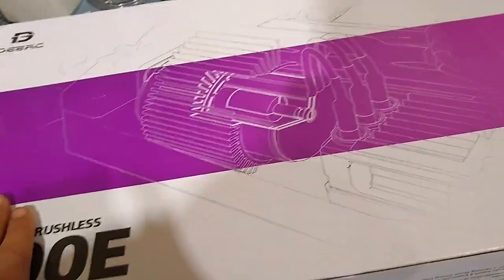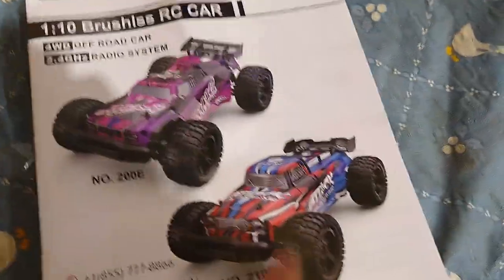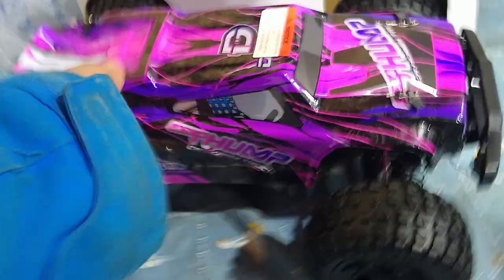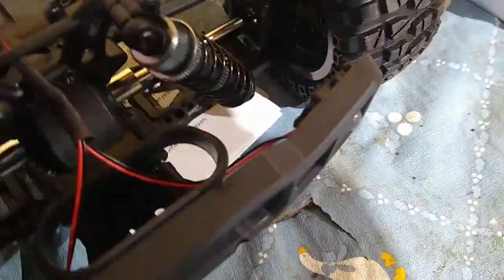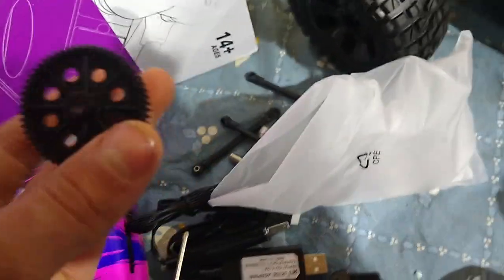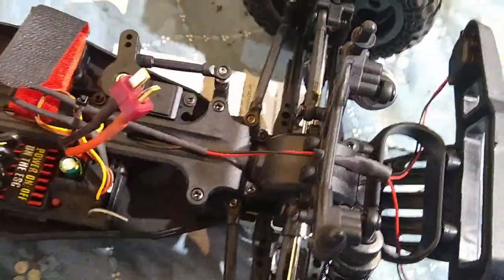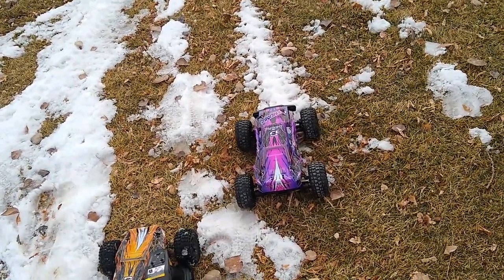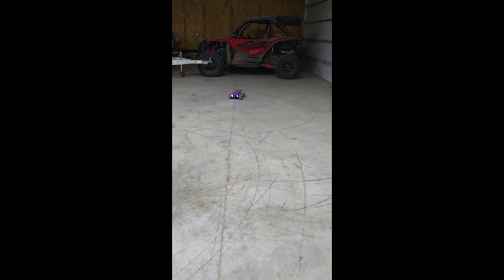$200 RC Car Legit or Trash